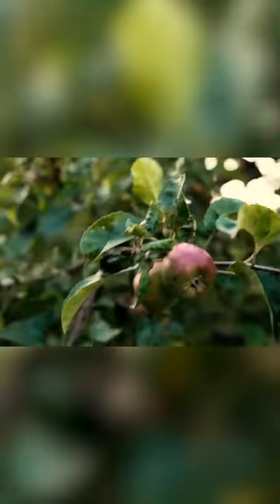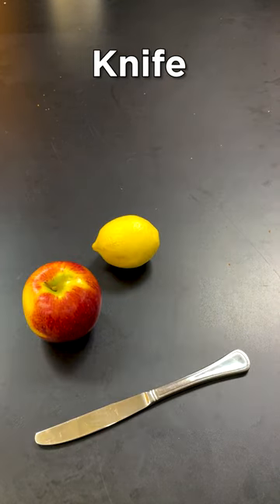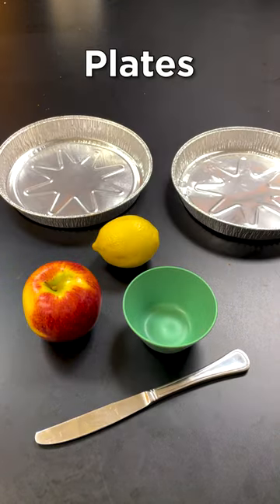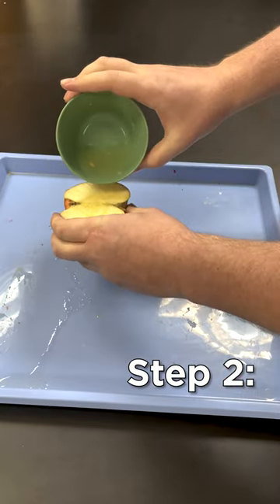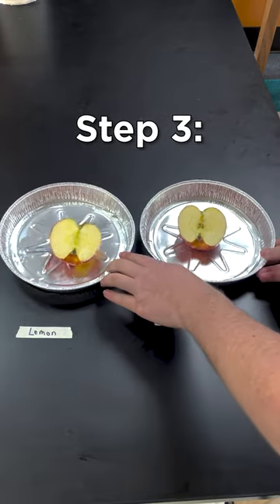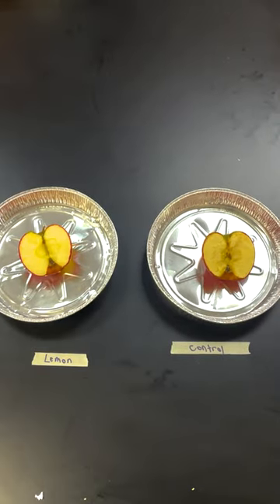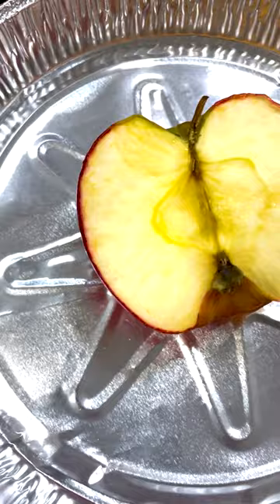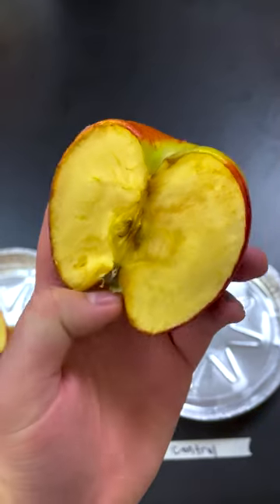Apples and Lemon Juice - Kitchen Science